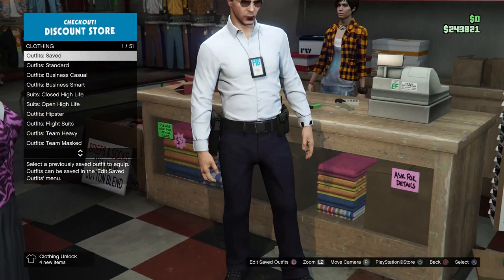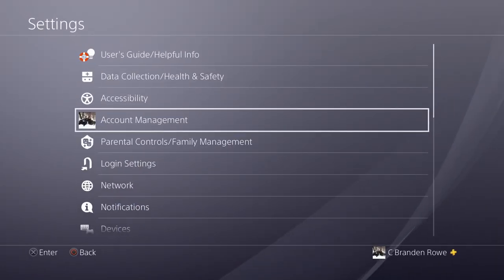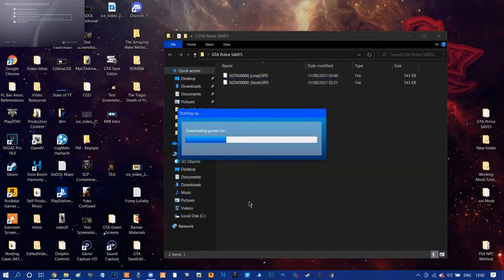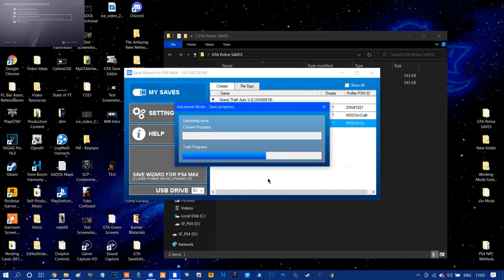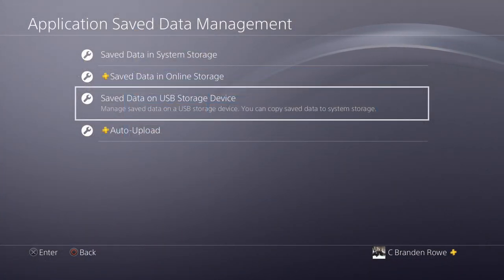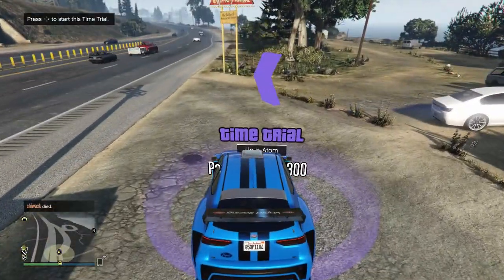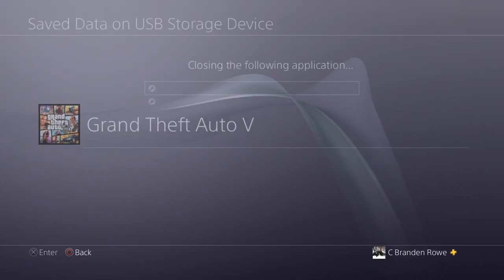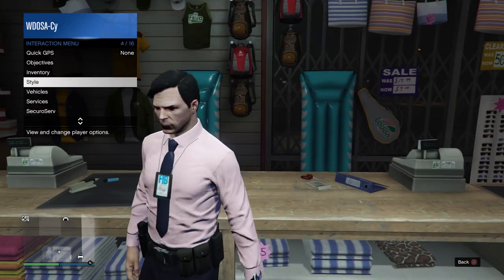GTA Online Police Outfits #13: FIB Detectives (PS4 - SaveWizard)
Work as an agent for the Bureau with these impeccable outfits!

►REQUIREMENTS:
~ USB Device
~ PC (so long as it works)
~ A Friend
~ SaveWizard (below)

 Please note that no links posted on this channel encompass any form of virus or trojan.